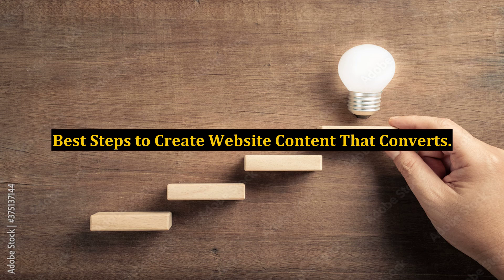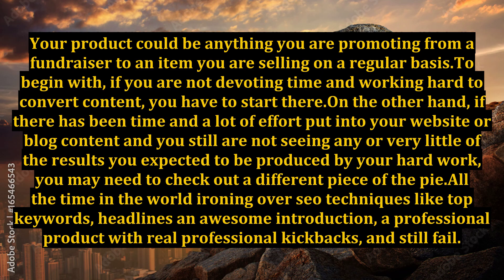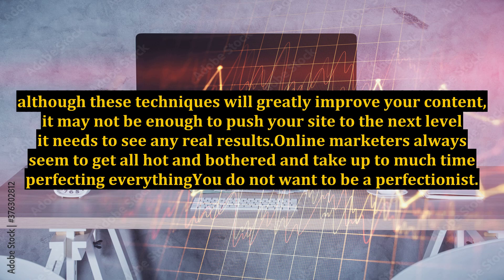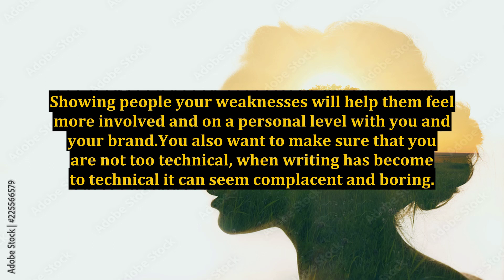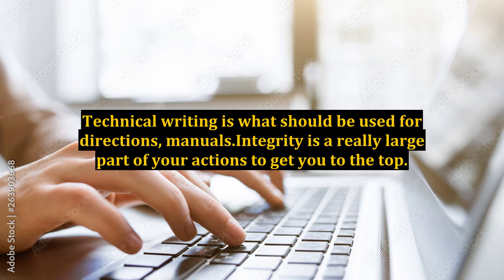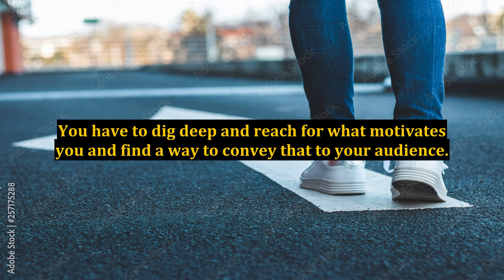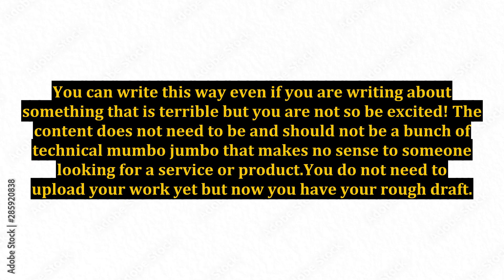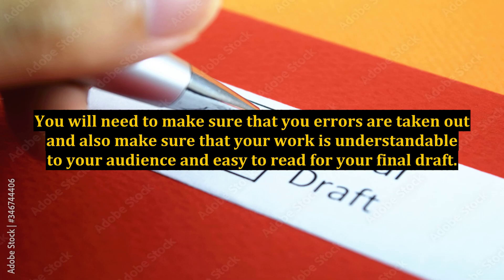Best Steps to Create Website Content That Converts